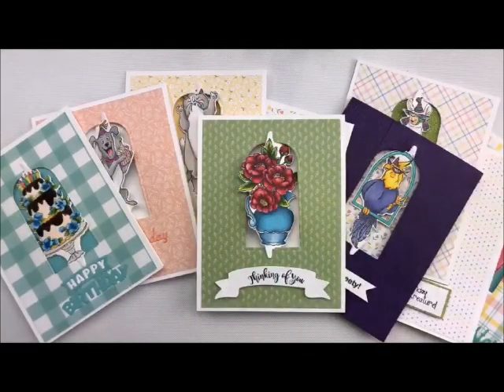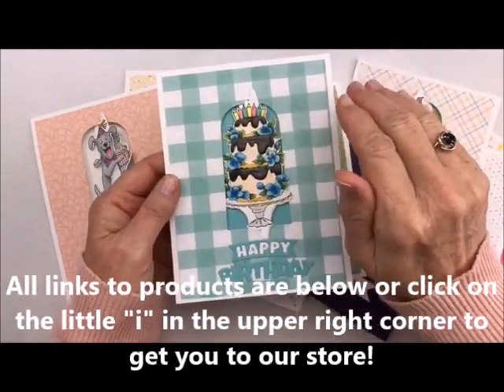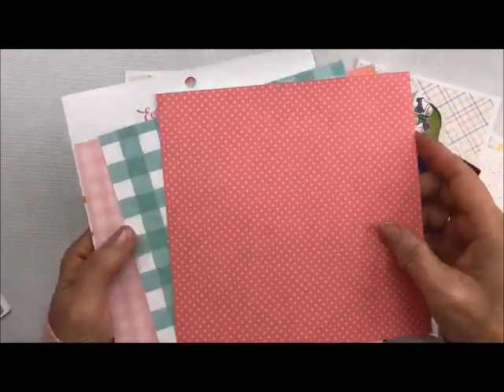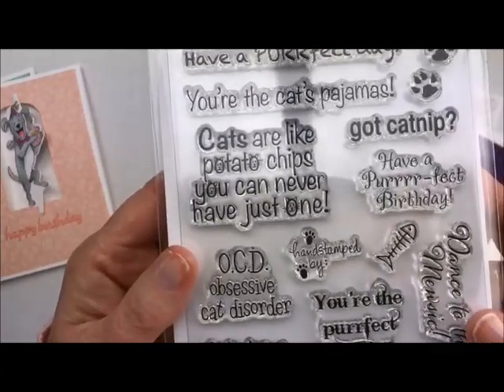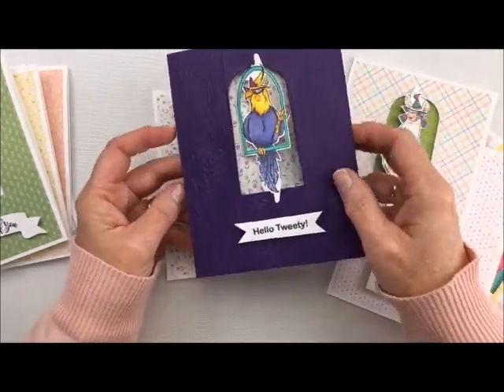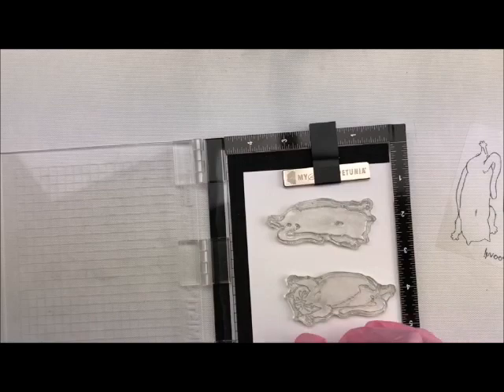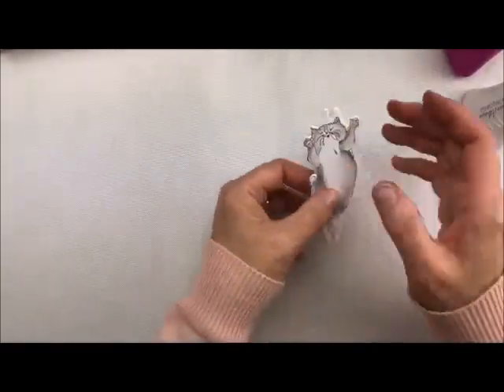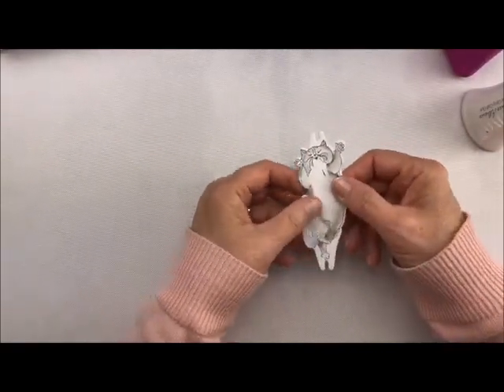Art Impressions Twister, Twistee & Spinner Cards with Deb Valder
Art Impressions Twister, Twistee & Spinner Cards
• Amazon.com - E ECSEM Cute Portable Beetle Ladybug Cartoon Mini Desktop...
[ Amazon US ]

• Floral Twister Clear Stamp and Die Set - Art Impressions - Teaspoon of Fun

• Cake Twister Stamp (clear) and Die Set - Art Impressions - Teaspoon of Fun

• Dog Twist Stamp (clear) and Die Set - Art Impressions - Teaspoon of Fun

• Cat Twister Stamp (clear) and Die Set - Art Impressions - Teaspoon of Fun

• Llama Twister Stamp (clear) and Die Set by Art Impressions - Teaspoon of...

• Bird Twister Stamp (clear) and Die Set - Art Impressions - Teaspoon of Fun

• Easter Twist - Art Impressions Stamp and Die Set - Teaspoon of Fun

• Heart Twister Stamp (clear) and Die Set - Art Impressions - Teaspoon of Fun